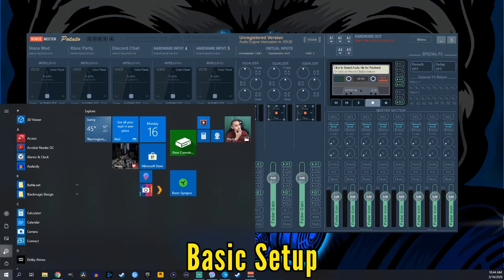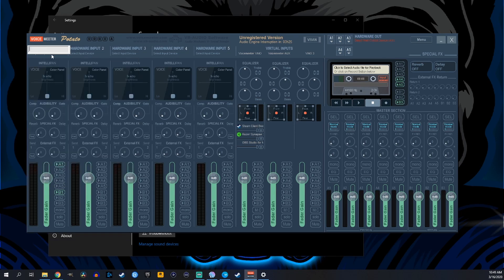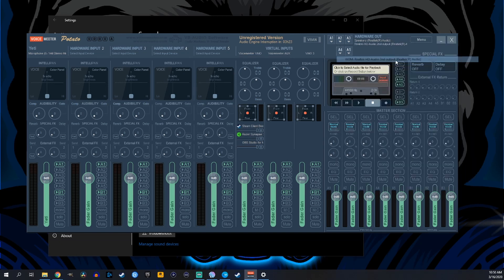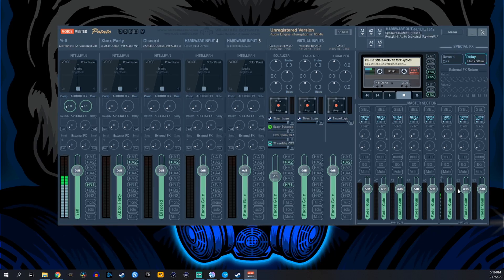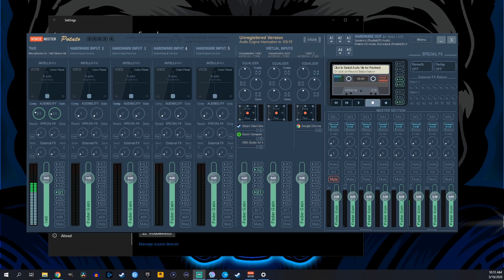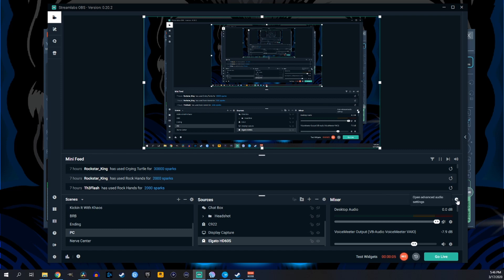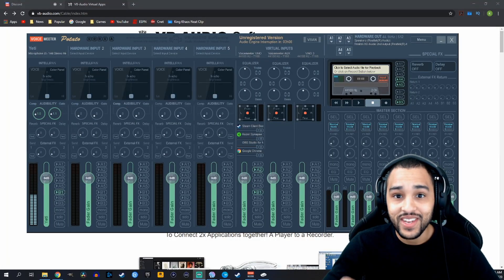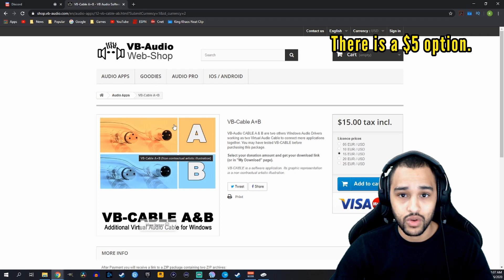How to Setup VoiceMeeter Potato for OBS or XSplit & Streaming to Twitch + Discord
This video is a tutorial on how to set up VoiceMeeter Potato for streaming on Twitch, Youtube, Facebook etc. This will show you how to get your microphone, headphones, and speakers set up. We will also go over how to separate your game audio from your Xbox party chat, separate your Discord party chat and even separate apps such as Google Chrome, Spotify, and Youtube to play music in the background of your stream. We will add a little compression and noise gate to our microphone. The mic I will be using is a blue yeti. This is my personal stream set up fro voice meeter I hope this guide helps.

                  My Setup:
Razer Blade Base Laptop
Acer XF24 Monitor
Blue Yeti Microphone
InnoGear Microphone Arm
Knox Gear Shockmount
Canon M50 Camera
Xbox Series X
Logitech C922 Webcam
Elgato HD60S Capture Card
Elgato Stream Deck
Corsair K55 RGB Keyboard
Logitech G402 Hyperion Fury Gaming Mouse
Techni Sport Game Chair